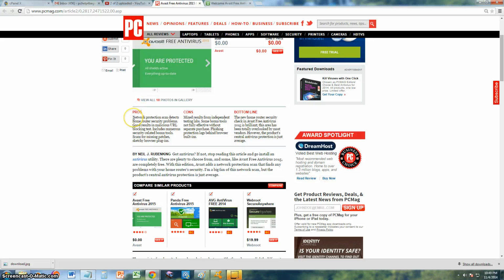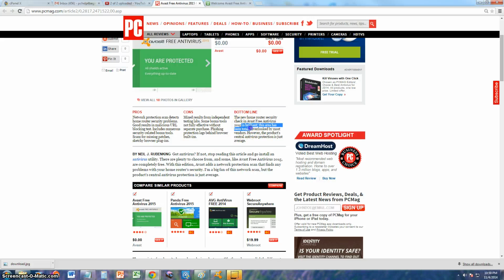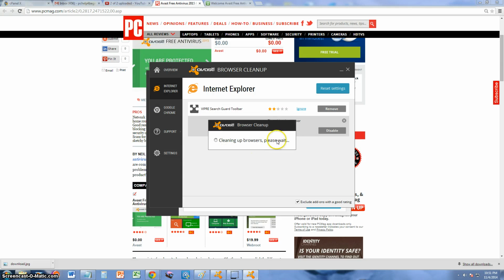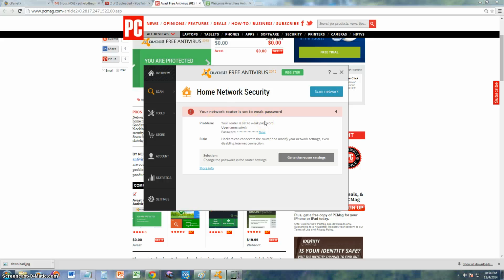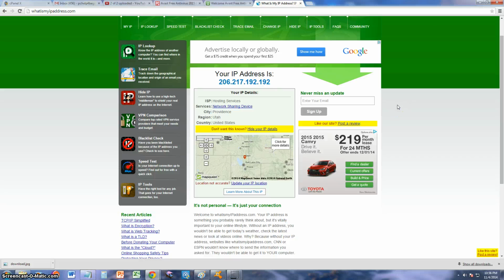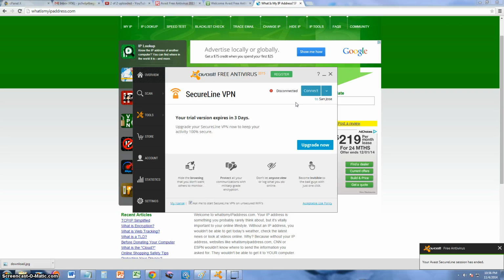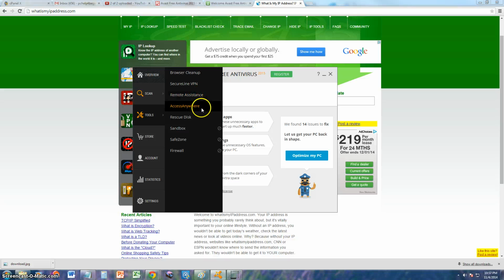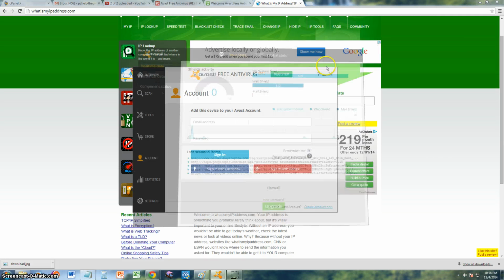Avast Free Antivirus 2015 Review and Tutorial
In this video we will take a look at Avast Free Antivirus 2015!

_________Blue Screen Of Death Fix__________

_________Remove Internet Browser Hijacked Redirect________

__________Recommended Software_____________
I strongly recommend the following software to keep your computer fast, clean, backed up, and virus free.
AVG - Anti Virus
Malwarebytes - Anti Malware
Zone Alarm - A Great Firewall
Carbonite - Backup Your Files Online
Acronis - Disaster Recovery
Brick House Security - Home Security Products
Blue Host - Best Web Hosting

tune-up.